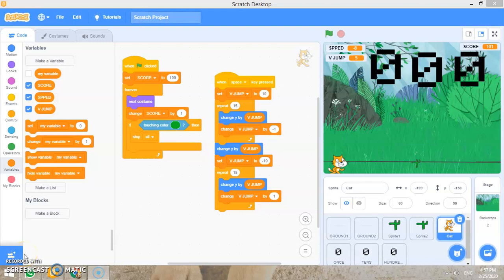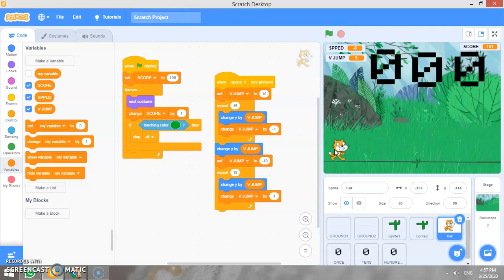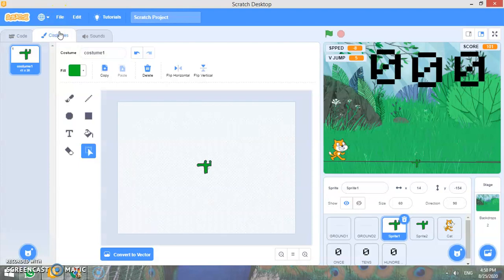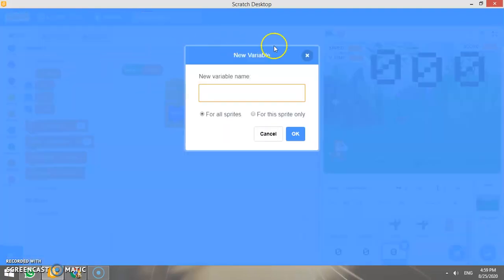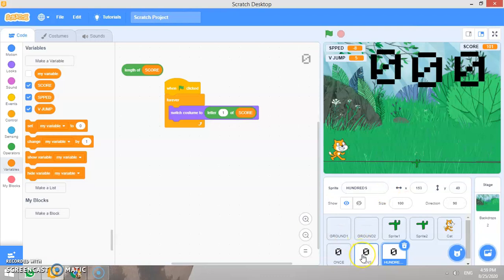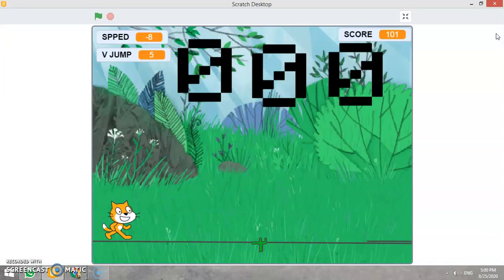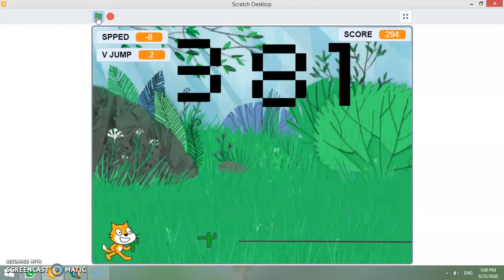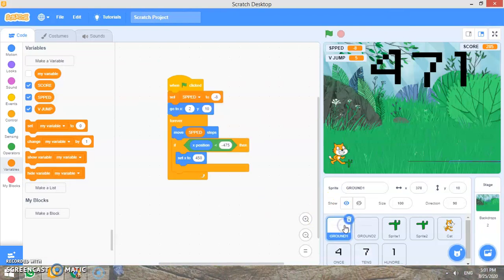Chrome Remade version Using Scratch 3.0 || TIGPS SILIGURI|| Neev khillan|| C-7